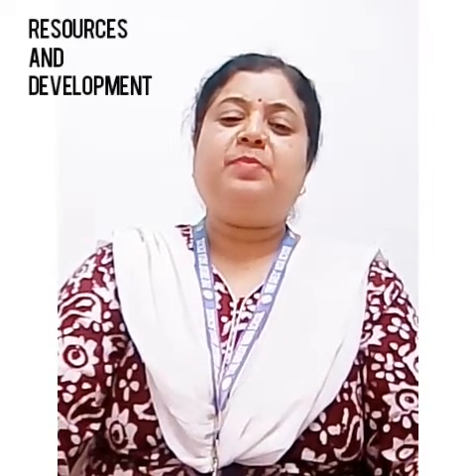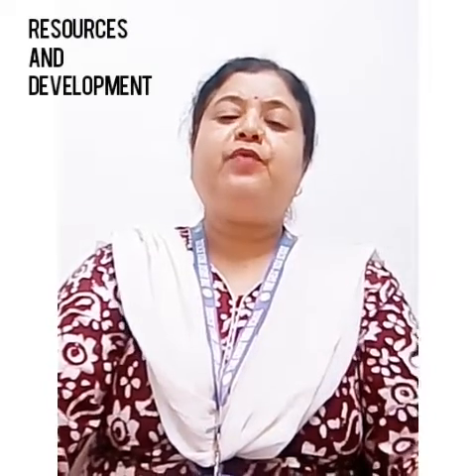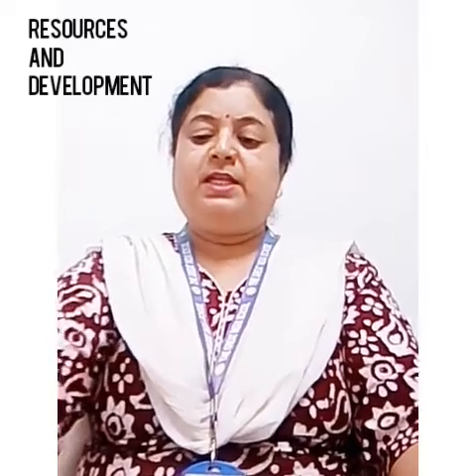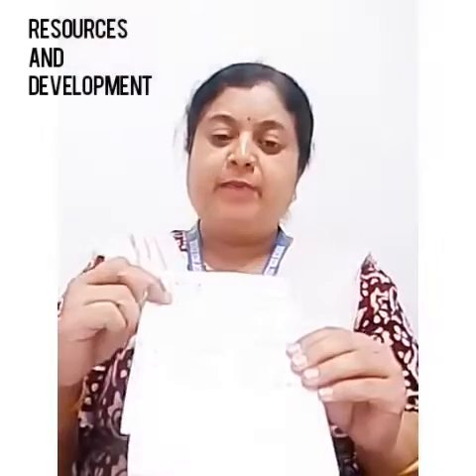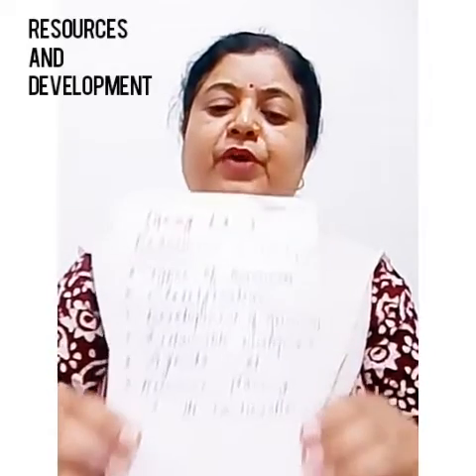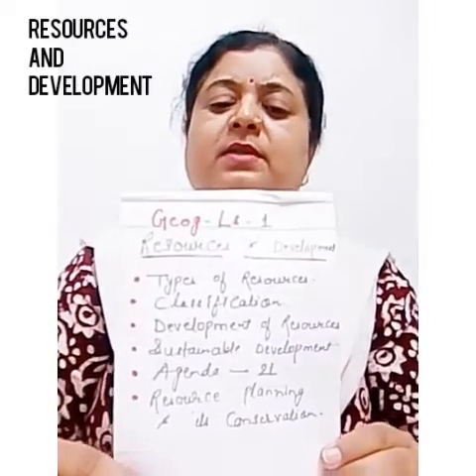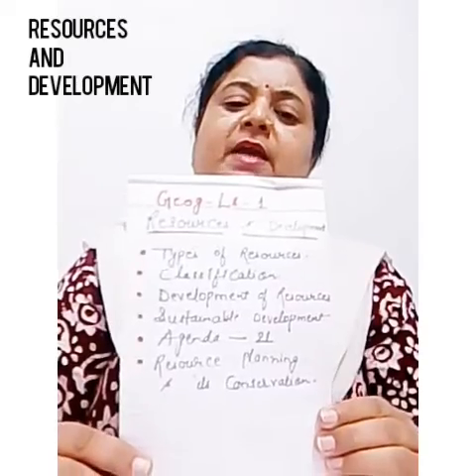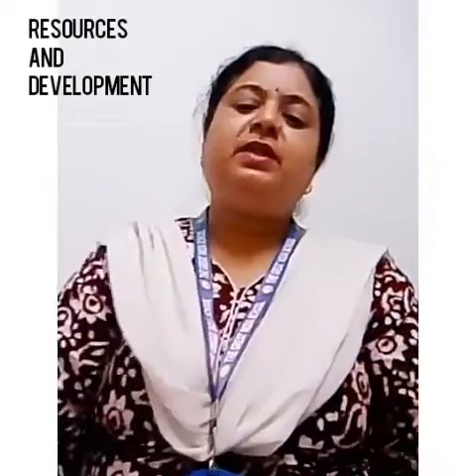Class -X, S.St. Geography Lesson -1 Resources and development. Part-1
Video lesson by Mrs. Rashmi Bode